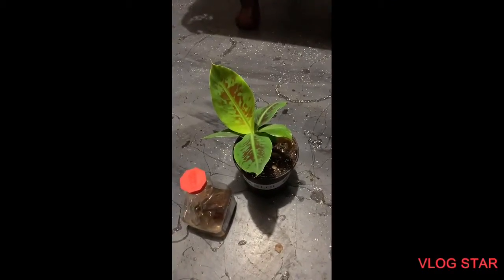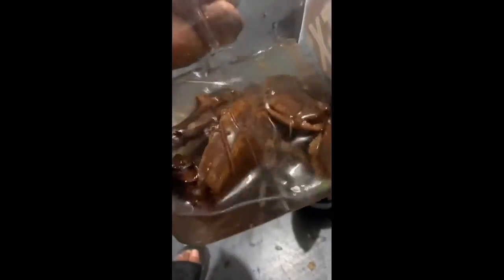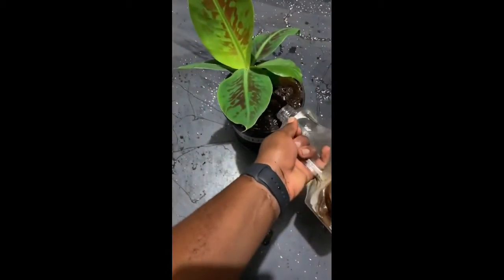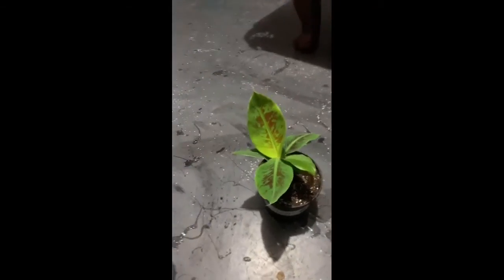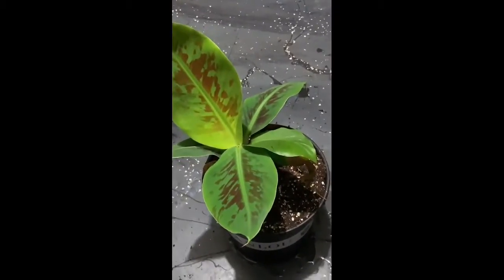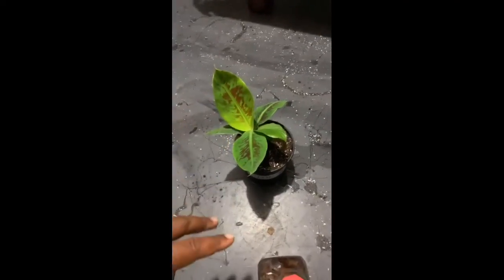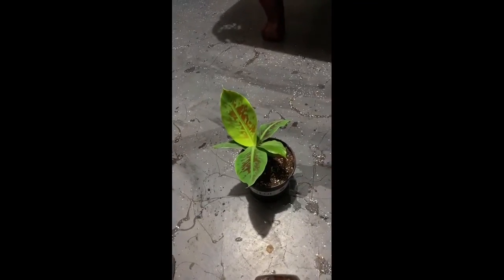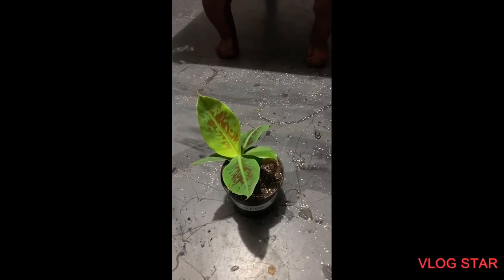4 month update on the Grand Nain banana!